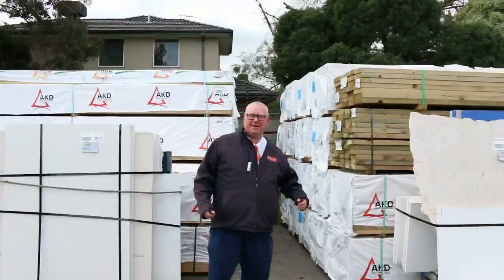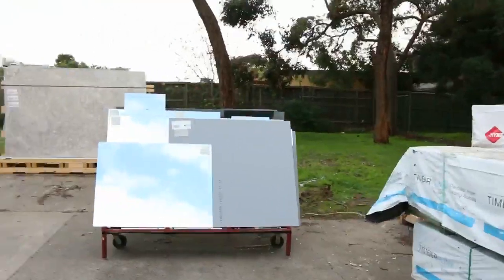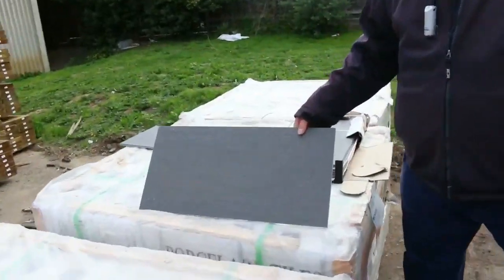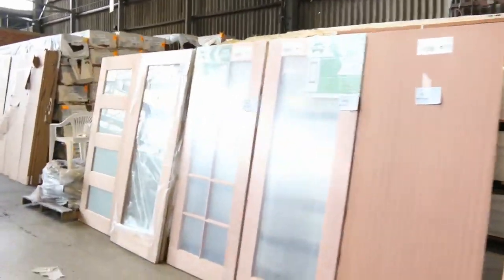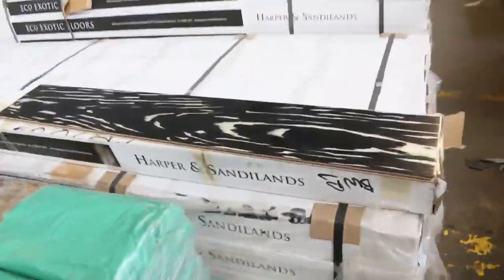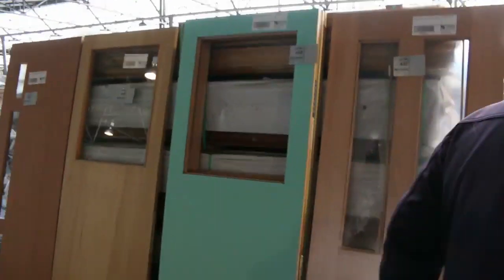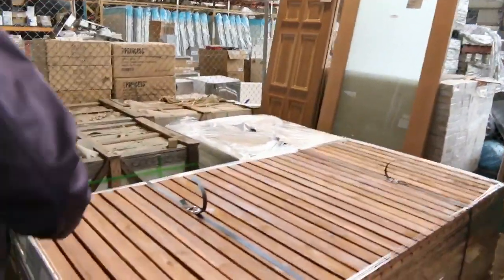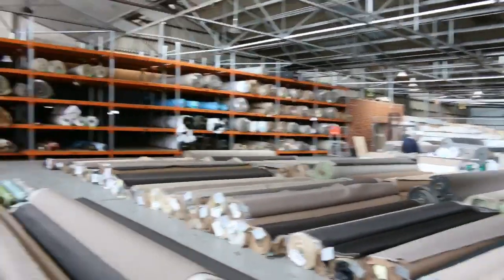Timber Auction 7 September